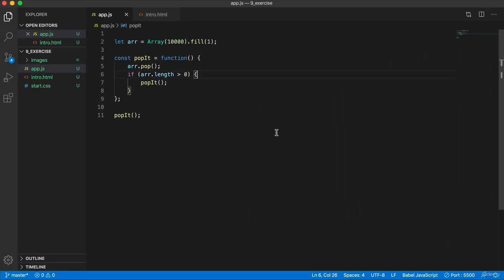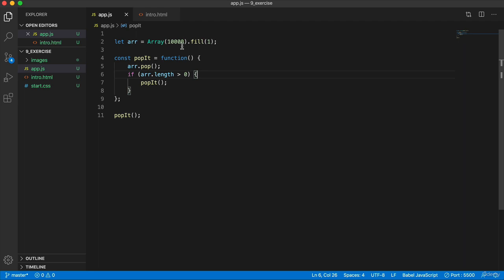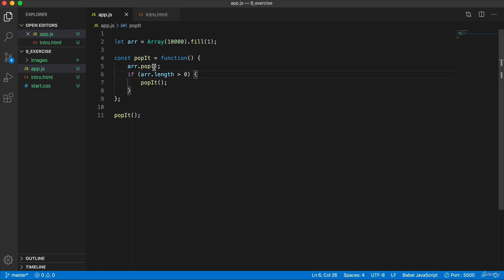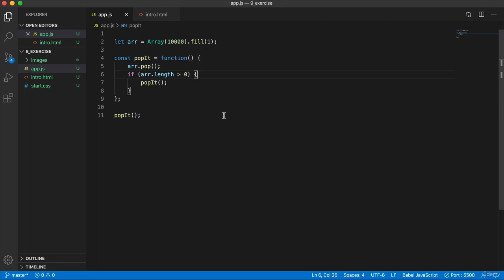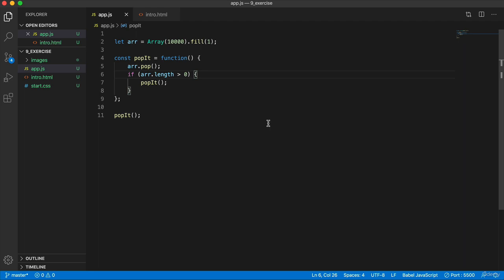JavaScript Critical Parts 0209 Exercise Start Exploring Call Stack and Event Loop